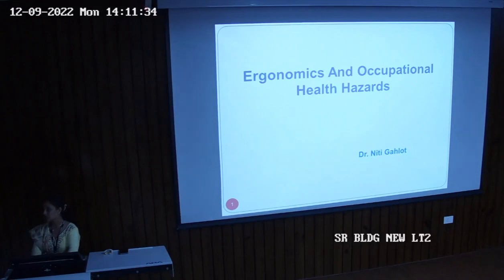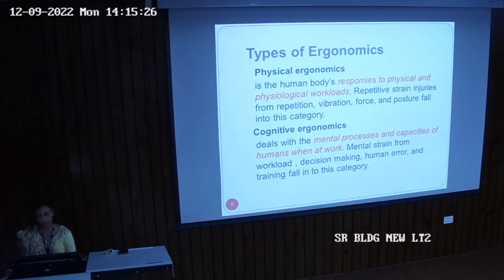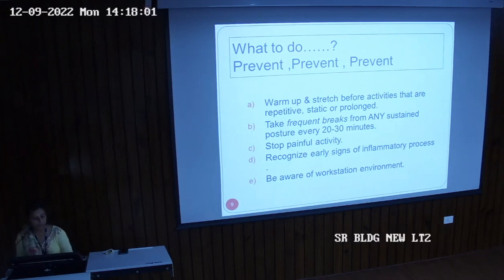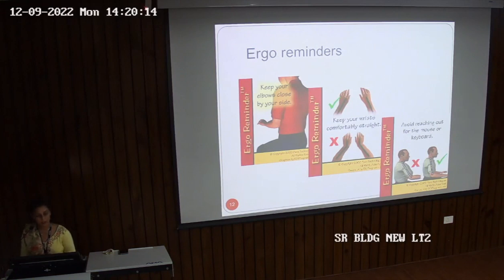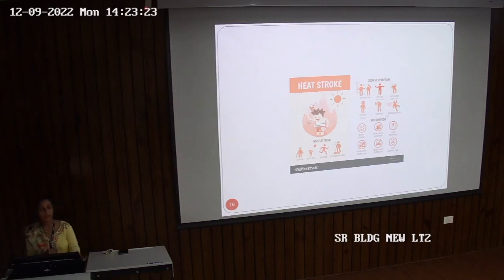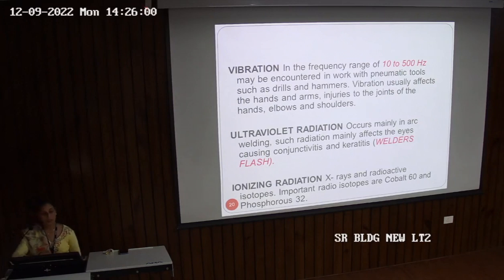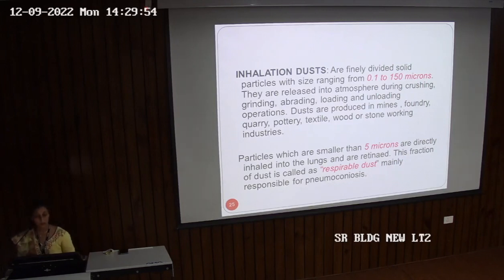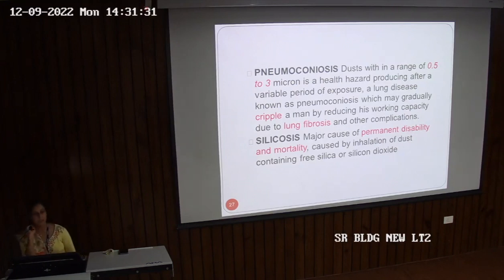Ergonomics and Occupational Health Hazard